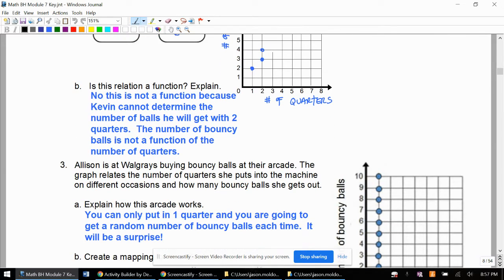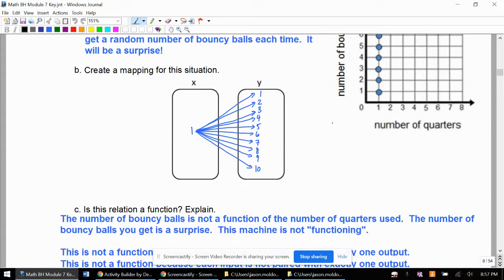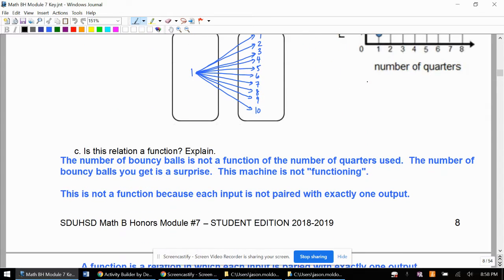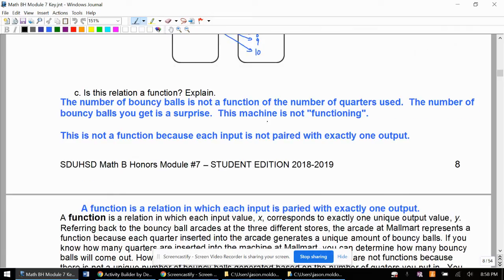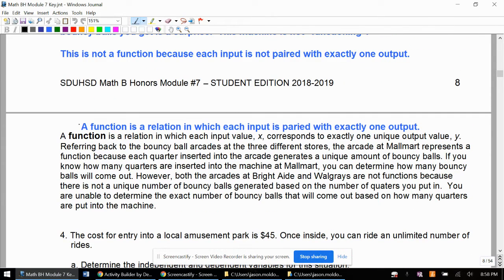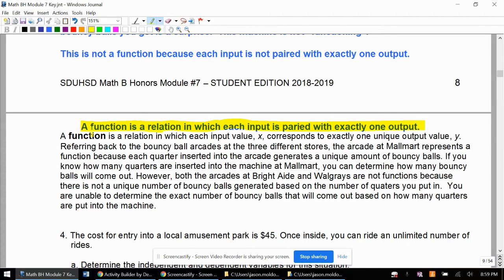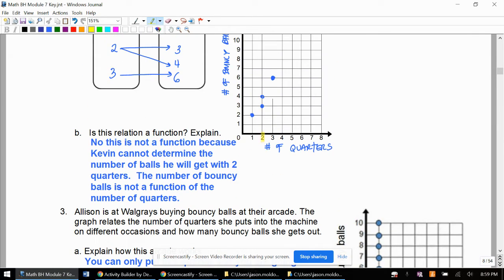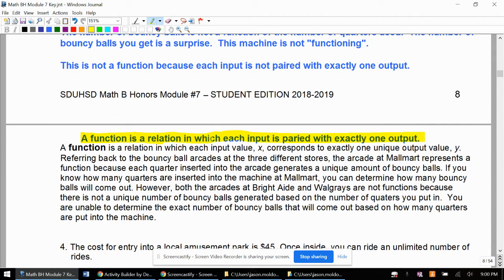7.1A Lesson: Introduction to Functions - Part II